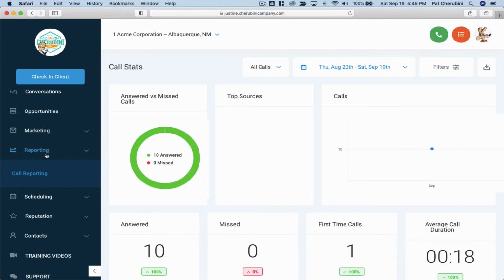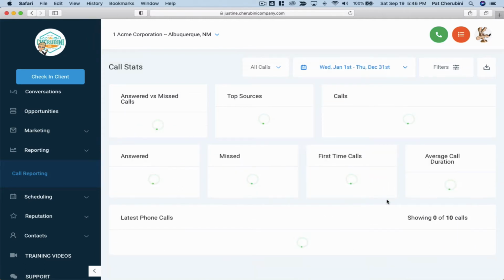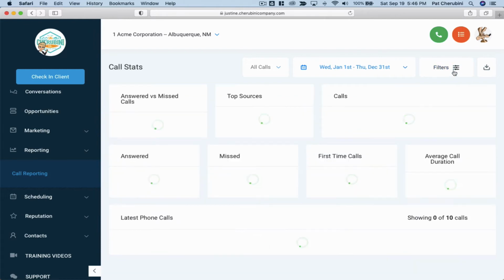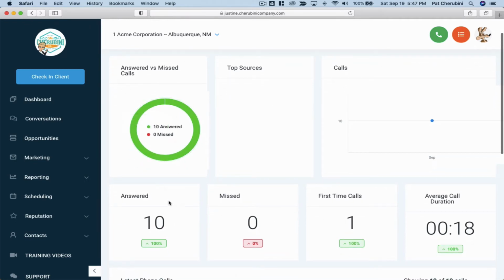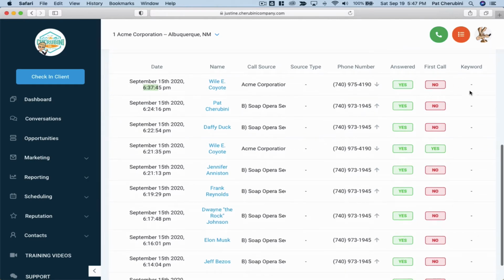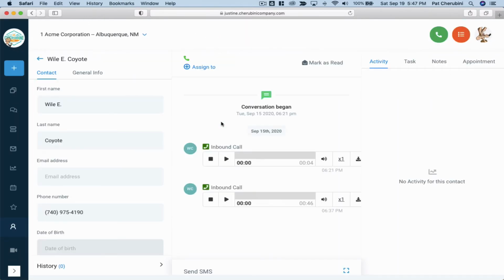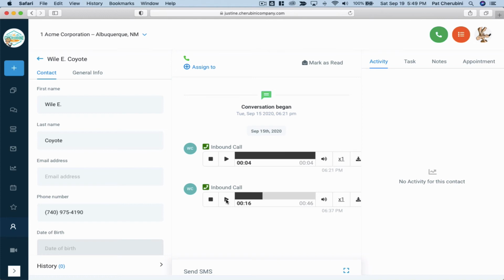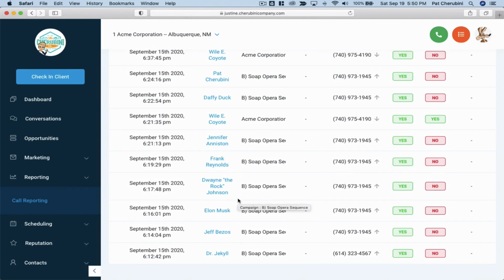The Reporting Section - The Dashboard Course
Alright, this video, I'm going to show you about the reporting tab and how you can keep track of what we're doing and what you're doing for yourself and listen to your calls. So right now there's just call reporting. We're working on some other things. There may be other things there by the time you get here, but this is the reporting. We have the reporting page. We have a specific number for you. The tracking number that we use in all of our ad campaigns. So when they call that number or text that number, we can actually track that it came from us. So call stats. You can, if you have multiple numbers, you can have, there'll be here, but we only have the one number. Again, you can click this to sort out what days you want. Last 30 days this week today, you can click here and just go that day to that day, click there this year, click the check Mark, and then it'll reset the filters pay or the filters button. You can sort through this stuff. If you want longer calls, calls that were answered or not answered the keywords and campaigns, you don't really need to worry about that. If you're only going to have one, but as you get more advanced, you might have more of these. And then you can also click this download button that will download the whole report, which is not loading right now. Let's try that again.

Ready to get your own ad campaign?  and we can have a chat.

(01:30):
There we go. So this will show you answered versus missed how many calls you missed the top sources that will, where they came from. Usually it's going to be the ad and then it'll show you how many calls you've had as you can see, we answered all 10, missed none, and only one of them was a first time caller. And then the average duration, all pretty straightforward. So this is where you see your latest phone calls. And you can see when it came in exactly what time it came in, who it was. If it's in there, sometimes it won't be filled out the call source and the type, the number where they called from answered or not. And then if keywords tied to it. So if you click Th the name, you can actually see that they called,

(02:46):
My name is [inaudible]

(02:49):
And you can hear how your staff answered it. I don't know if you can hear that or not, but I highly suggest you listen to some of these or make it a habit to have somebody to some of these, because as we've grown in marketing and we've been doing advertising campaigns for years and years, for lots of people, we've sent thousands of leads to people. Thousands of phone calls to front desks, to sales staff. They are usually, of course, I'm not talking about your staff, but most other people's staffs are terrible on the phone. They cannot sell. They hang up on people because this system has a little bit of a pause and announces that, Hey, this is a lead. They'll hang up on it. Cause they don't have time. This is where you catch them, not doing as good as they could do. And it gives you the opportunity to adjust how they do things and increase the amount of profit that comes into you.